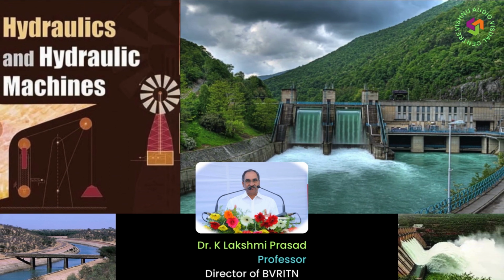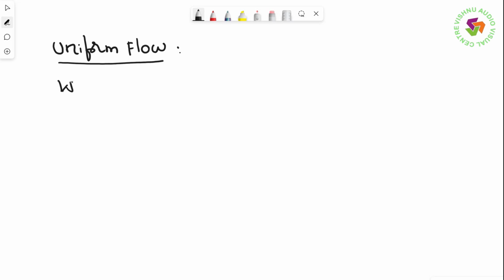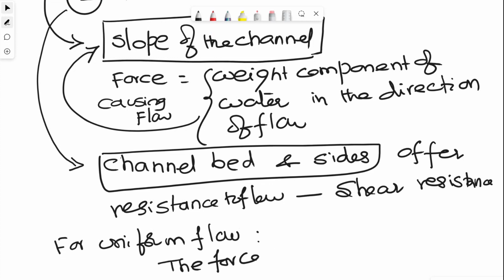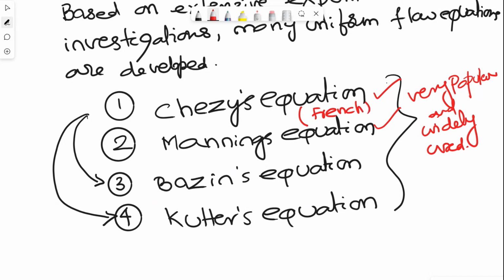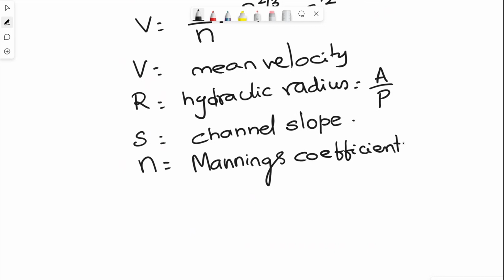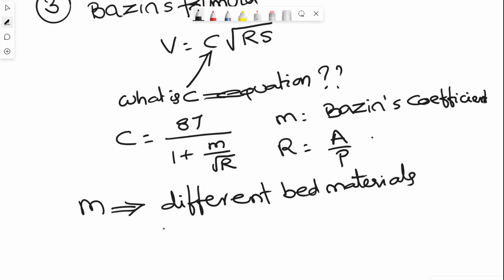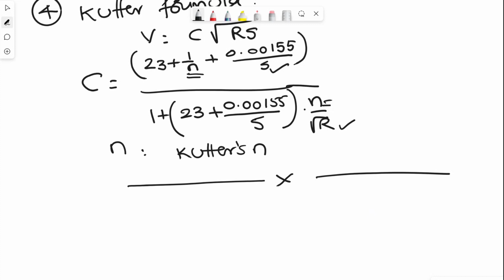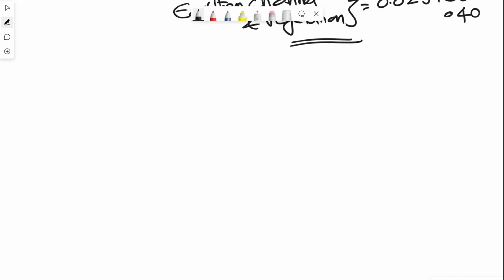Uniform flow - Equations of Uniform flow and Chezy’s equation derivation by Dr. K Lakshmi Prasad